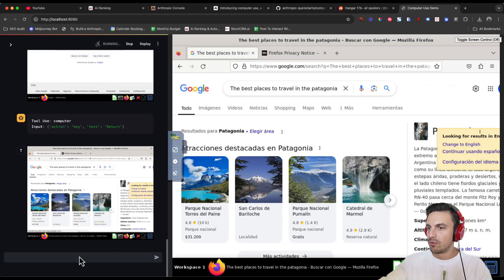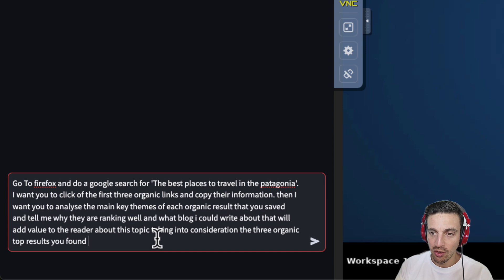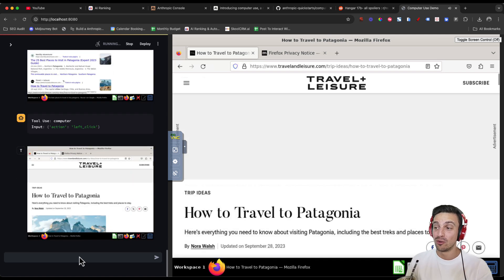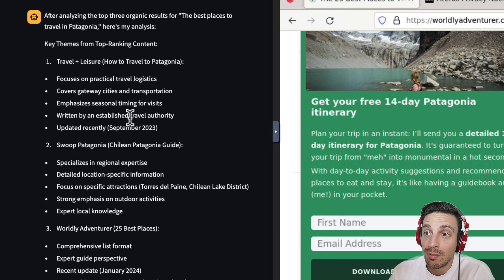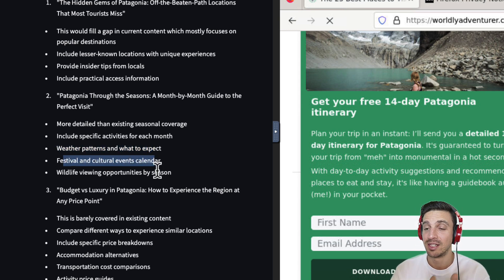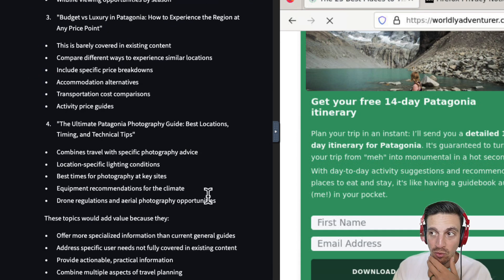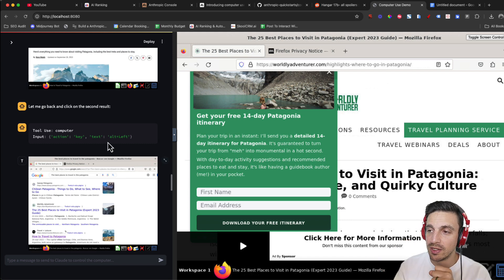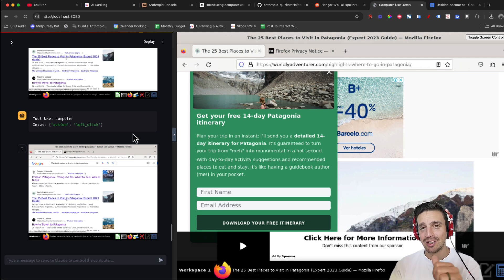Testing Claude Computer For SEO | Amazing Results!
In this video I show you a live demo of using the new release from Anthropic, Claude Computer. You can use it via the API. We ask it to do SEO research and it does not disappoint

- Learn to use the latest AI tools and Automations to rank #1 👉🏼